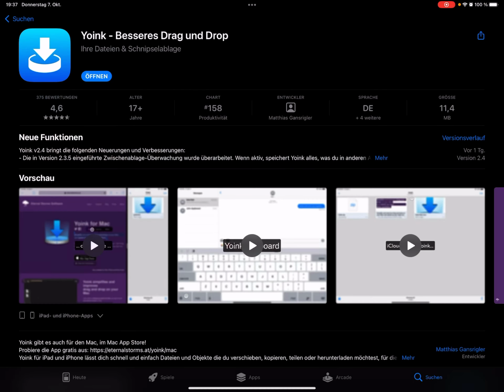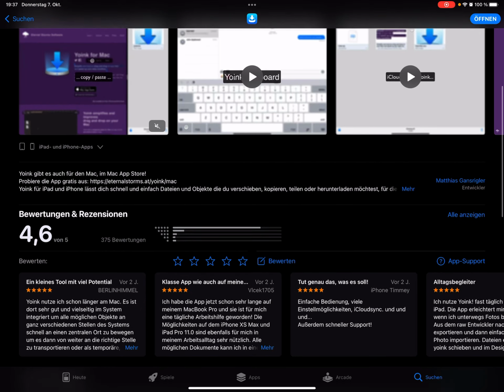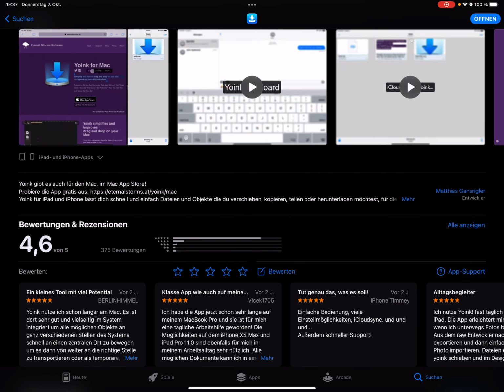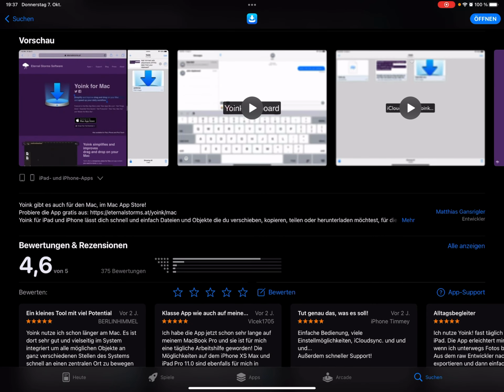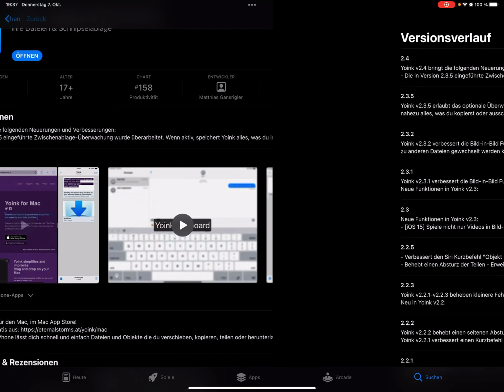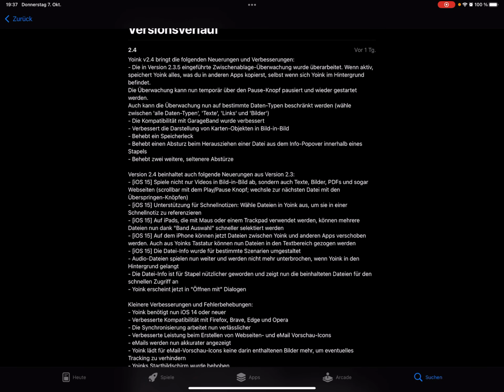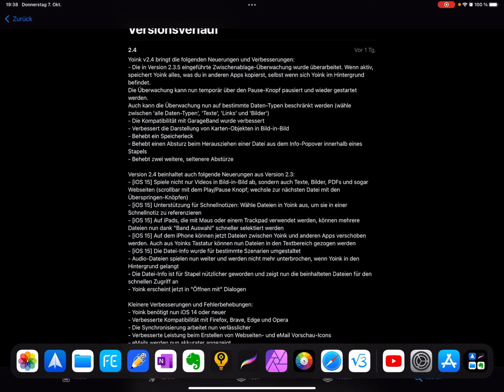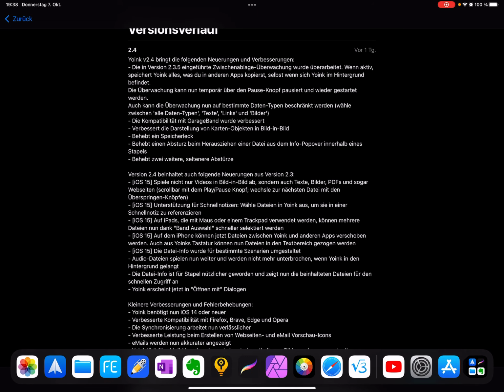Nomad Sculpt / Procreate - use Yoink App for Reference Pictures Fotos PIP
Conveniently, use photos & images & PDFs in the picture in picture function - with the Yoink app.
Show reference images or plans.